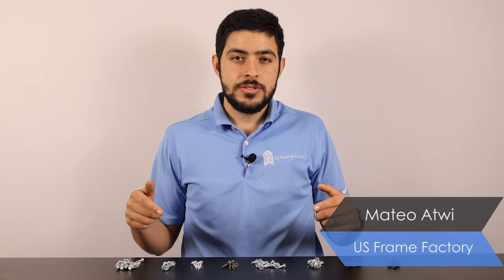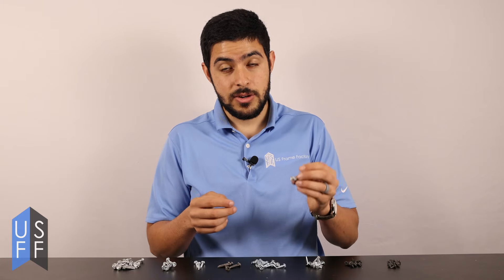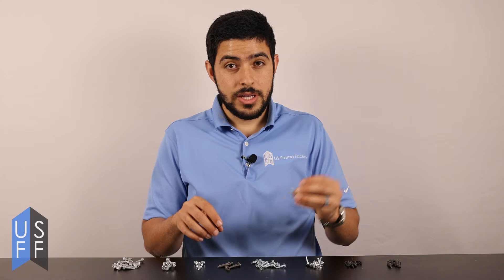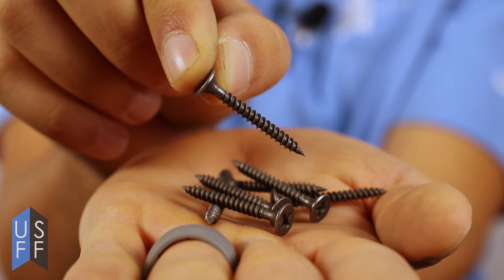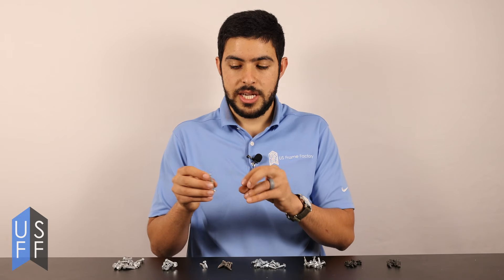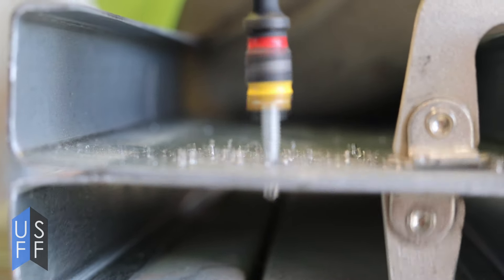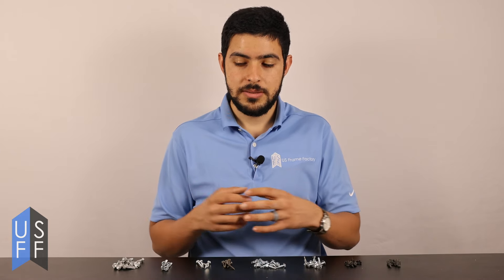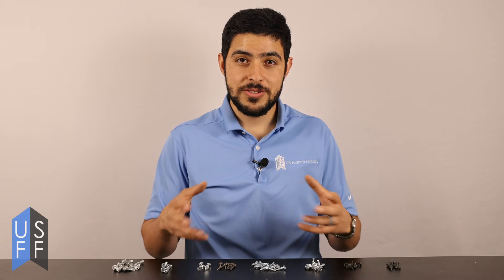The Right Screw for the Job: A Metal Framing Guide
🛠️ Screws are more than just small fasteners—they’re critical components in any construction project. Using the right screw can save time, improve efficiency, and ensure your structure is strong and secure. In this video, we break down everything you need to know about screw types, including:

🔹 Screw Heads: Bugle, truss, hex, and more
🔹 Bit Types: Phillips and hex explained
🔹 Threads: Fastener threads types and when to use them
🔹 Points: Sharp vs. self-drilling

Whether you're working with metal studs, wood, or drywall, this guide will help you select the perfect screw for the job and avoid common mistakes.